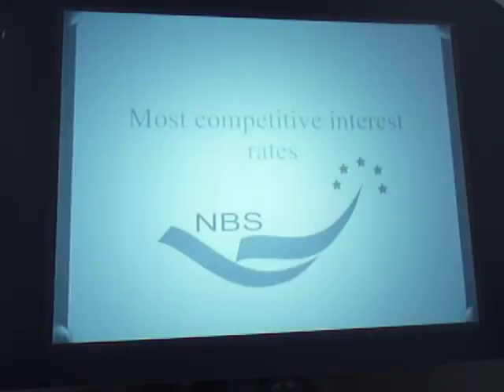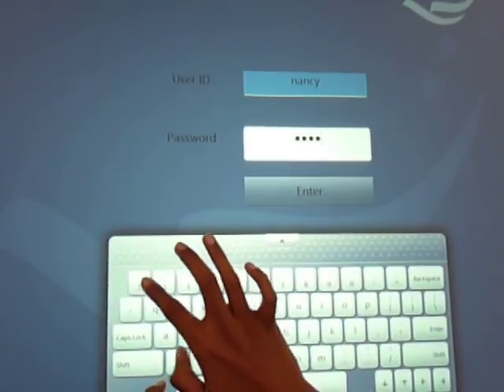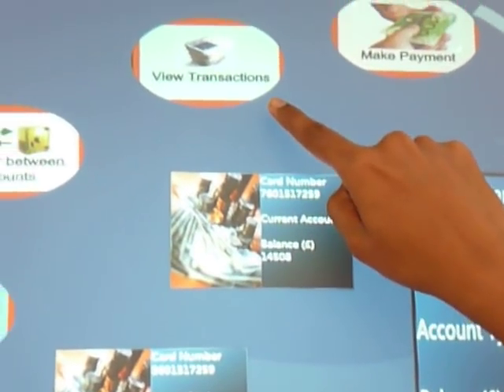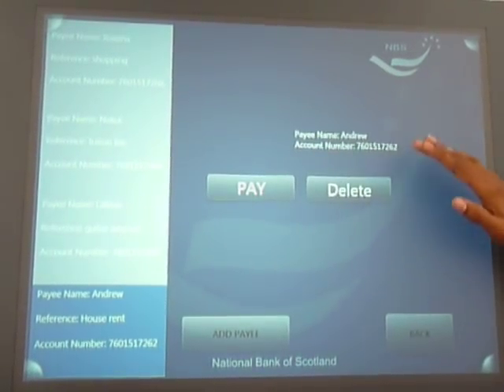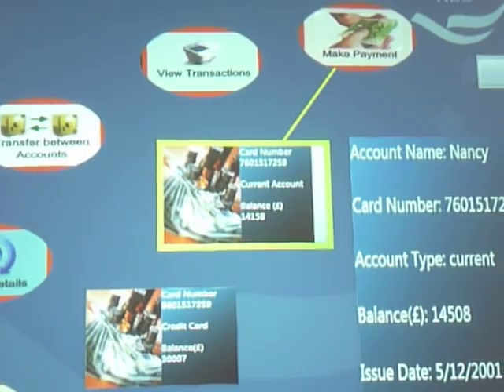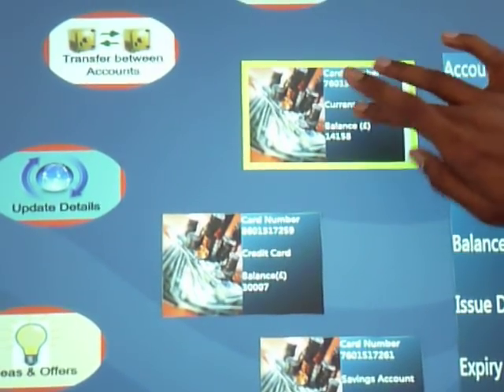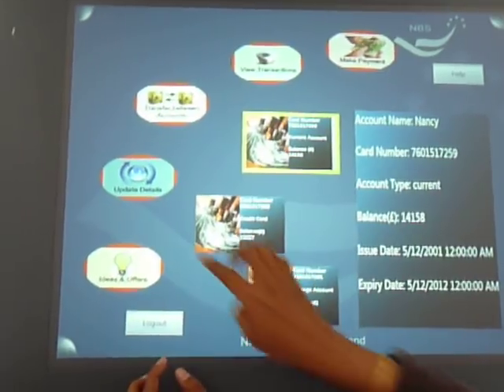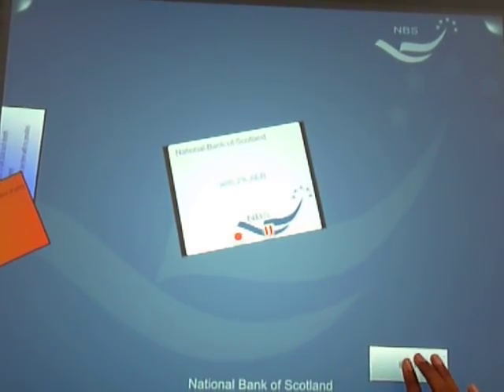Microsoft Surface Banking - Neelima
This is a demonstration of a personal banking application developed on Microsoft Surface for 'Touch Finance Competition 2009'